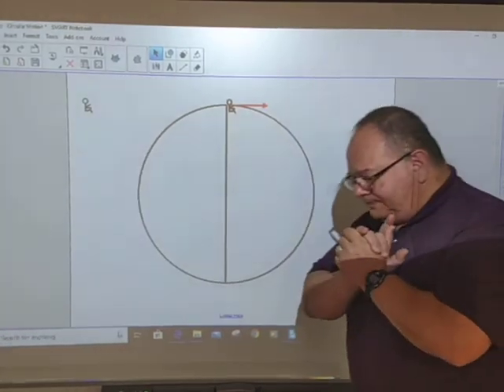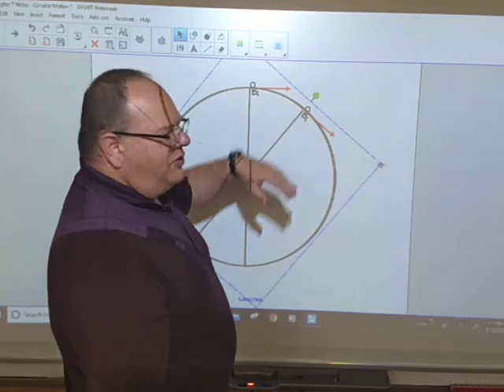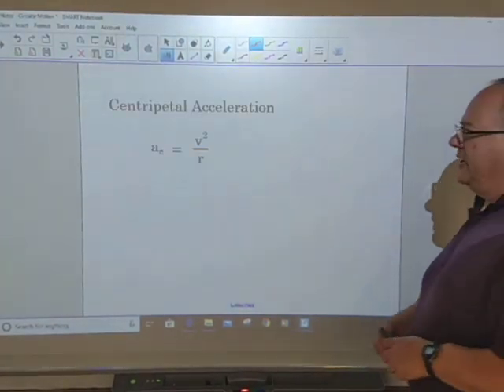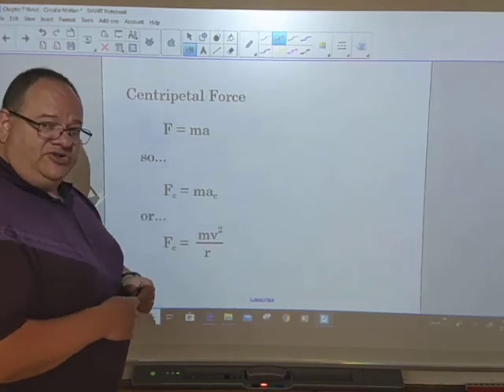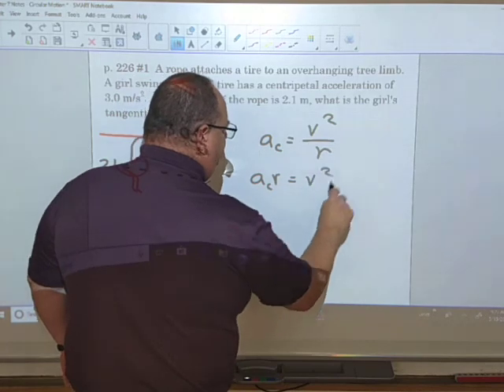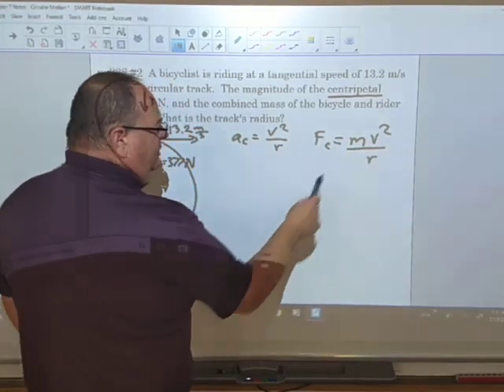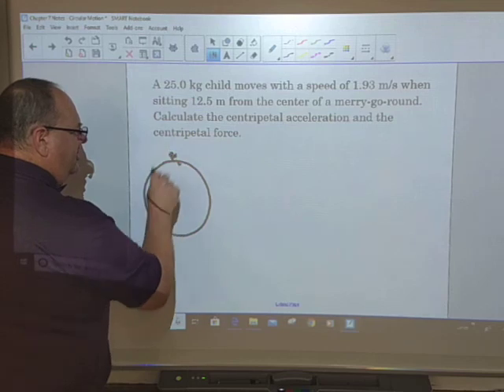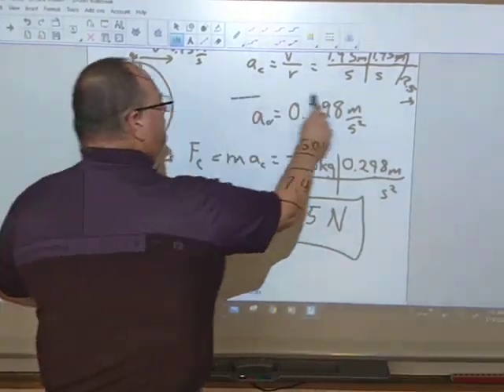Physics 5/15/20 (Circular Motion)